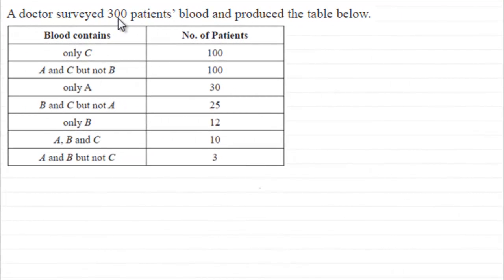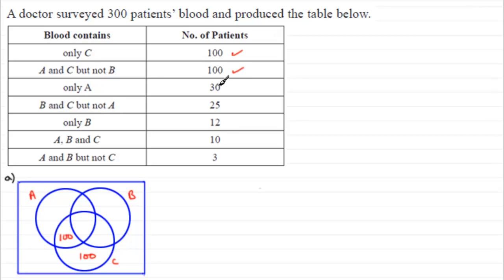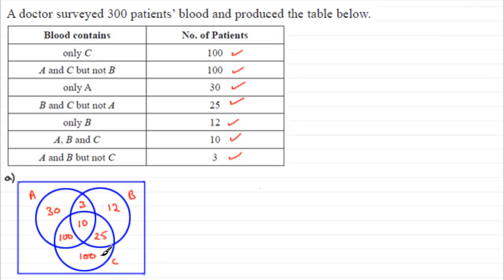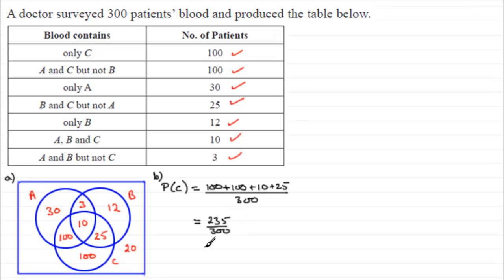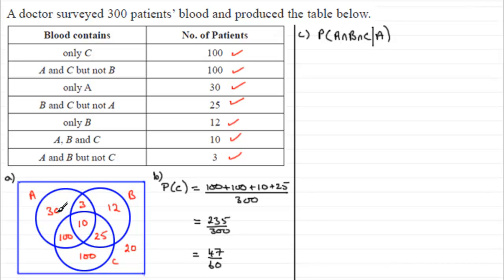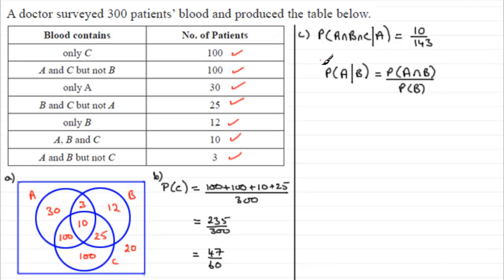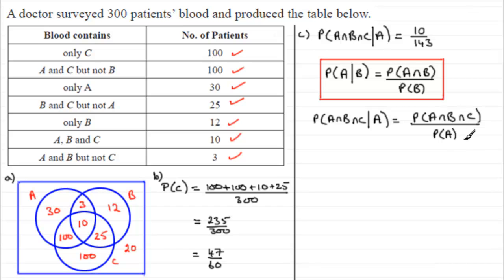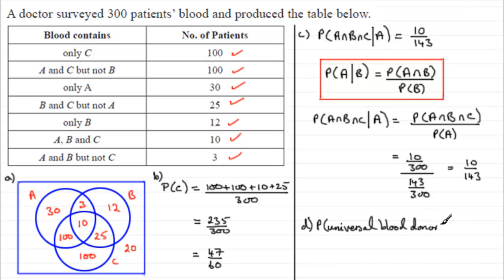A-Level Edexcel Statistics S1 June 2008 Q5 (Venn diagram - Probability) : ExamSolutions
Venn diagam and probability example. To see the question go to ExamSolutions